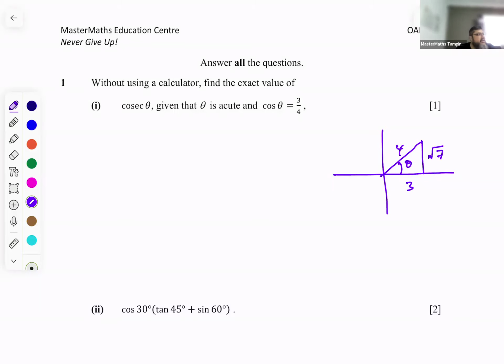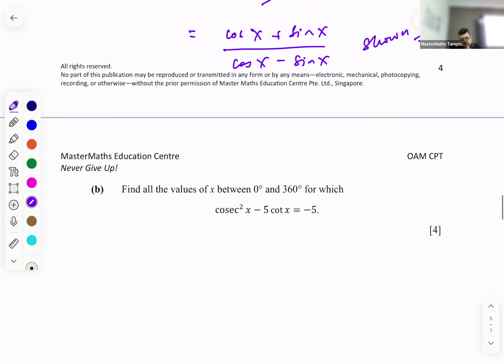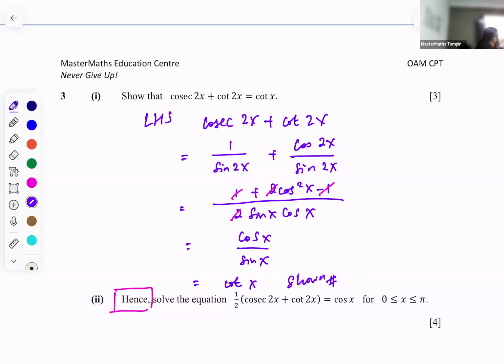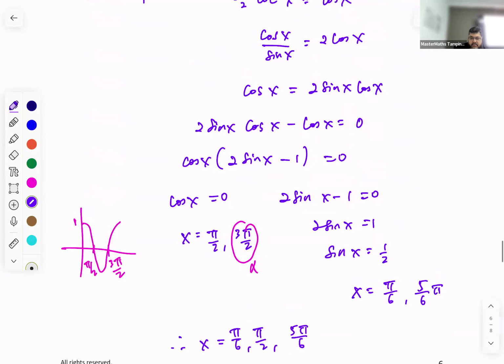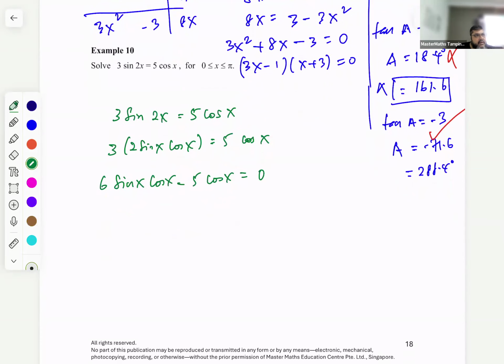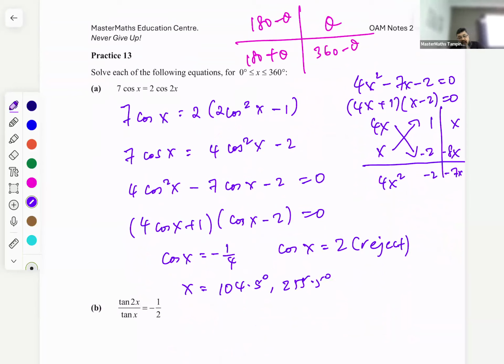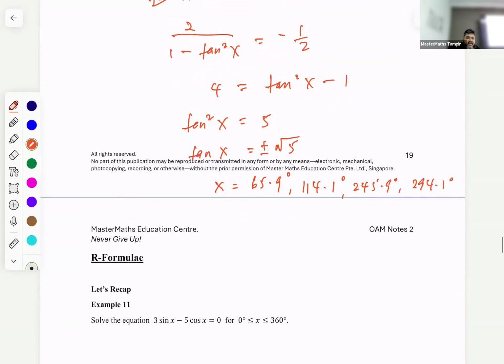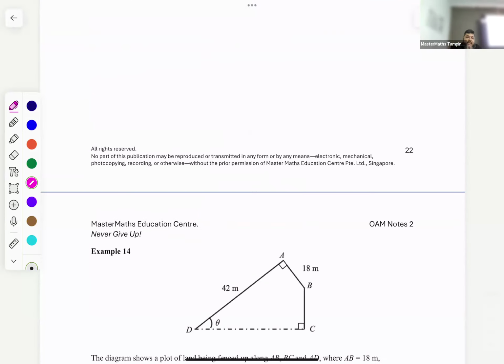Jan 03 AY2026, O Level A Math, Saturday, 12 30PM to 2 00PM, Tampines